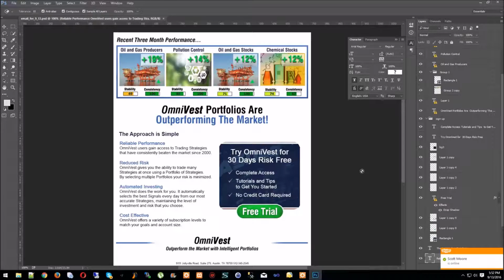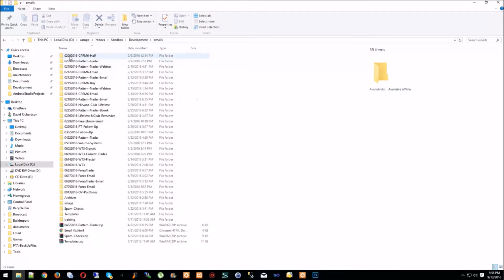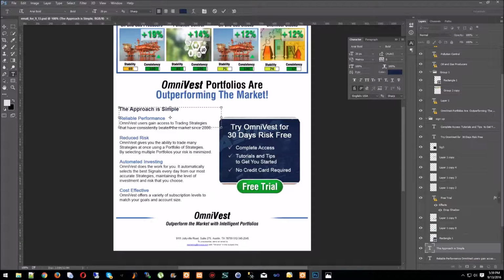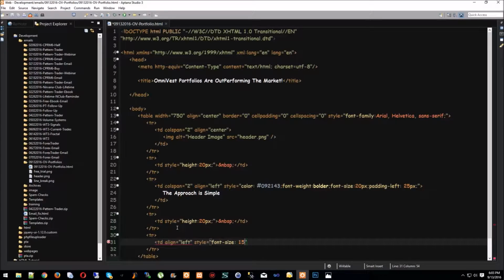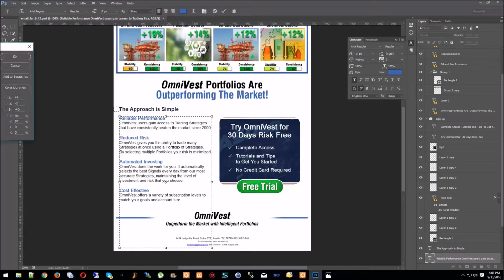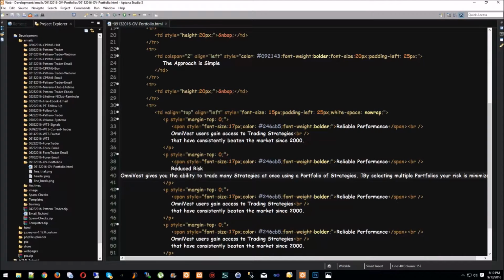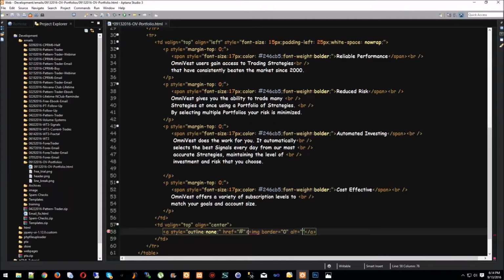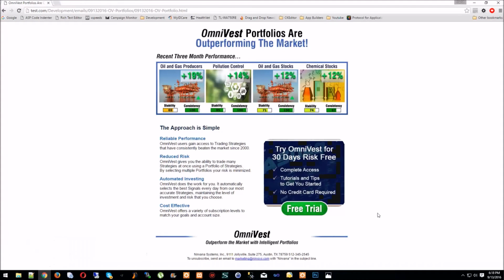Create a two column email that works in all email clients - HTML Tips and Tricks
I show you how to build a HTML two column email from beginning to end. The email will work in all email clients guaranteed. Why pay someone else to create your emails when you can do it your self.